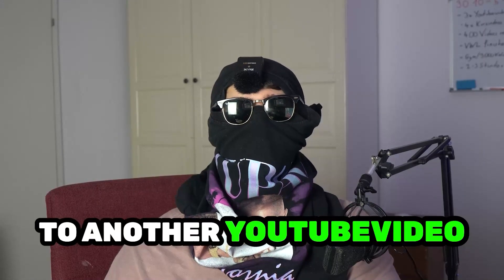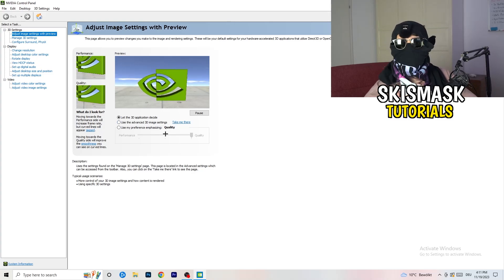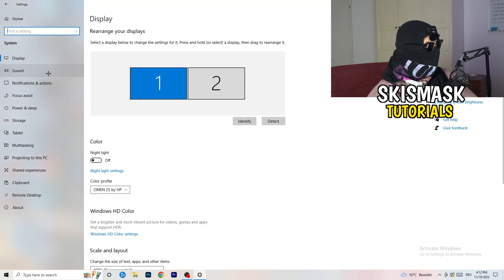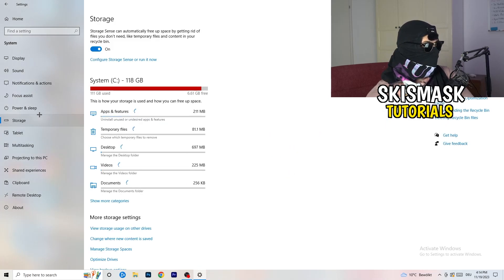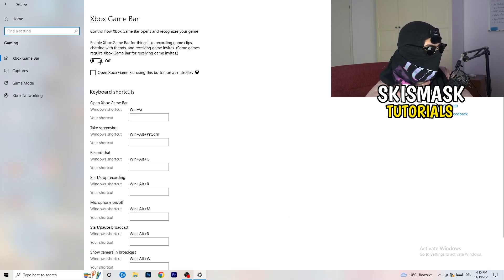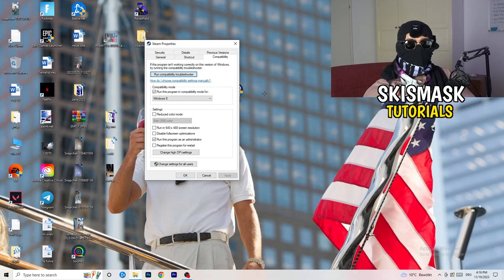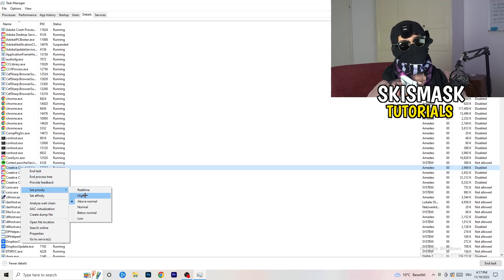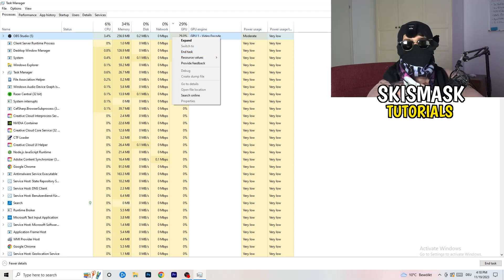The Ultimate FPS Boost Guide For Project Zomboid (Easy Steps)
how to boost fps in Project Zomboid on low-end pc,